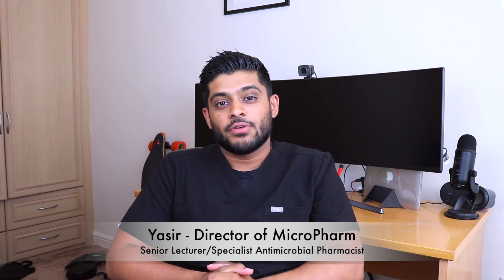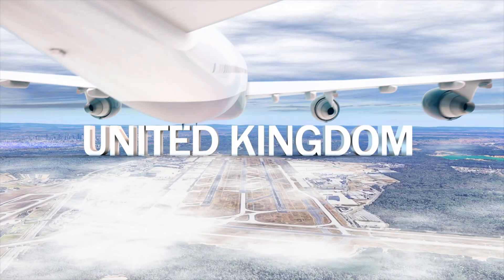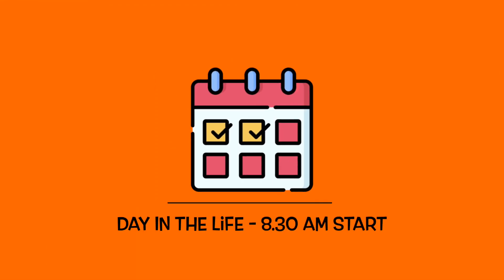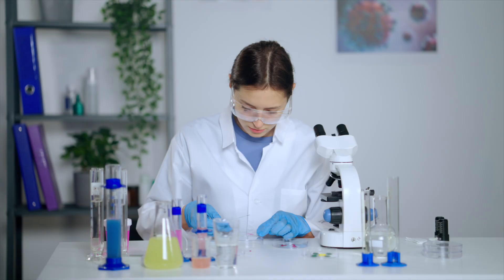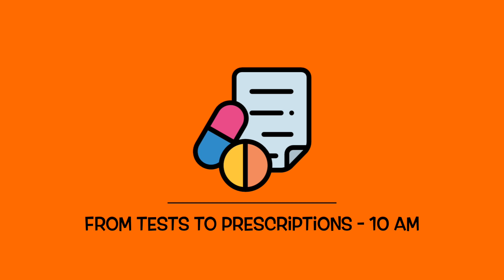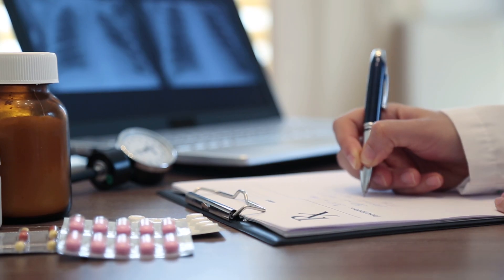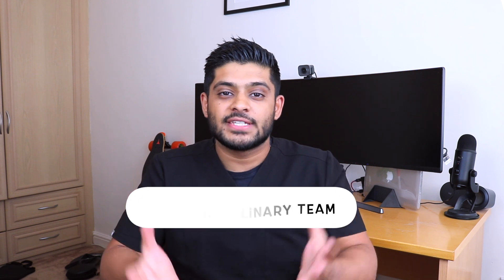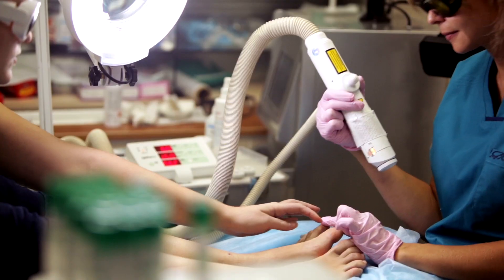A Day in My Life as a HOSPITAL Pharmacist - Antimicrobial Edition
Ever wondered about how life is as a hospital pharmacist?

Quite a few of you do! So in this very requested video I dive into a typical day in the life of me as an antimicrobial hospital pharmacist!

TIMESTAMPS:

00:00 - Intro
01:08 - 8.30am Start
02:28 - 10am Tests and Prescriptions
03:05 - 11am MDT meeting
04:56 - 1pm Clinic Start
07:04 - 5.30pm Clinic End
07:26 - Concluding Thoughts